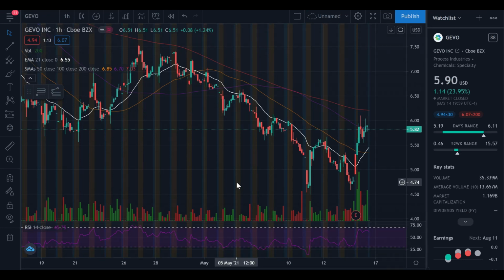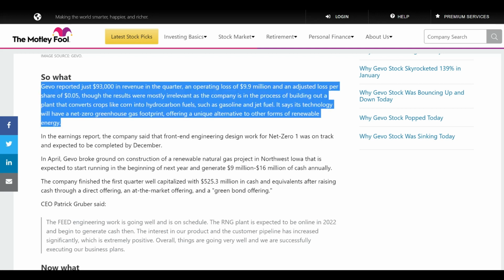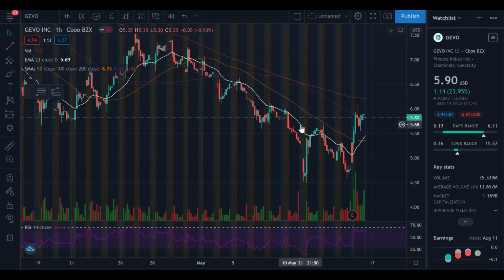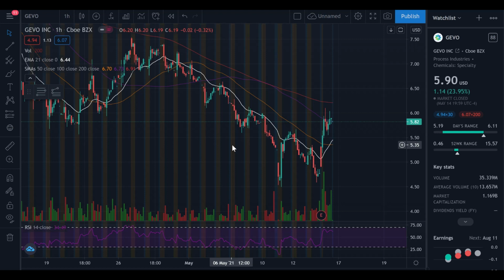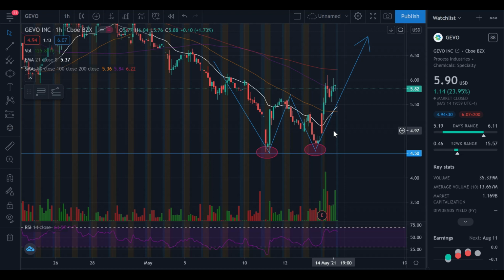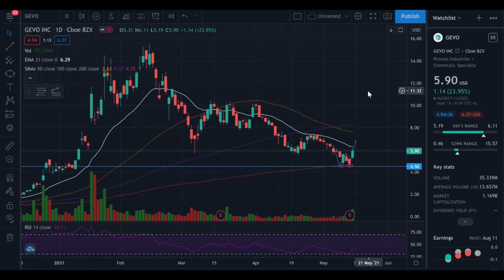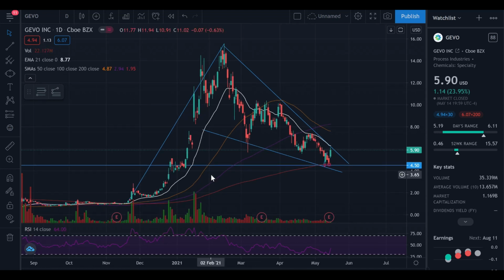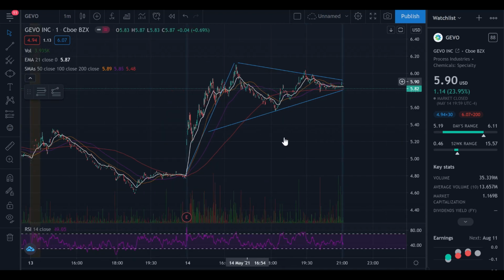Why GEVO Stock is up 24% and can go higher 🔥 | Chart Analysis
Gevo Reports Q1 Earnings and an update on the Net-Zero 1 Project.